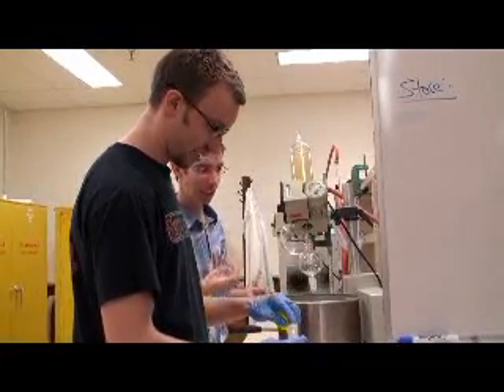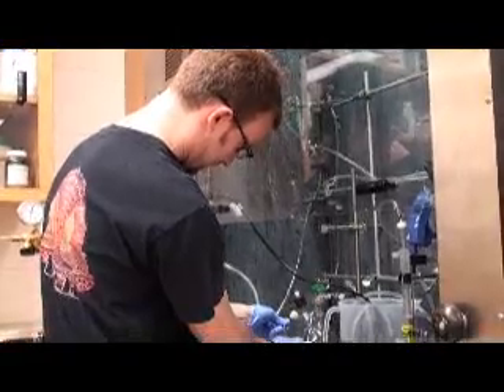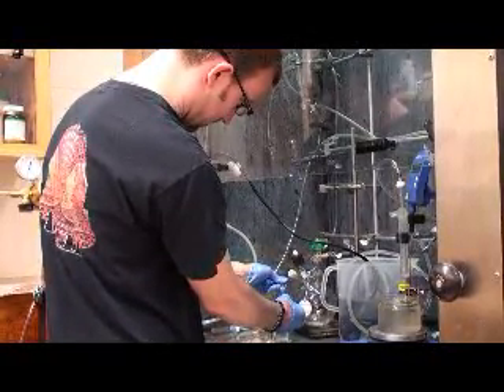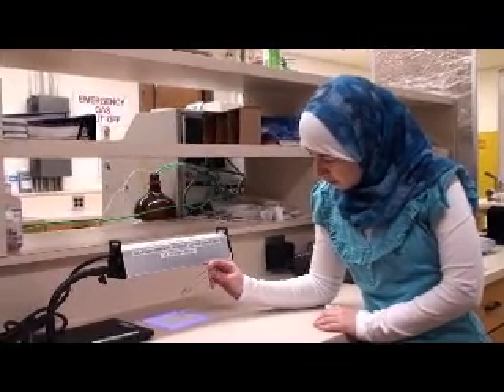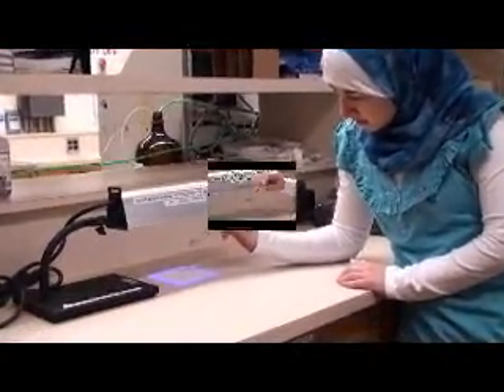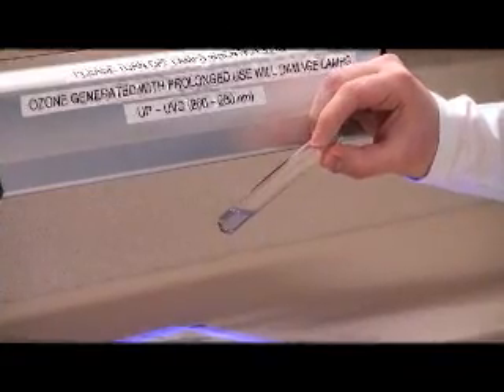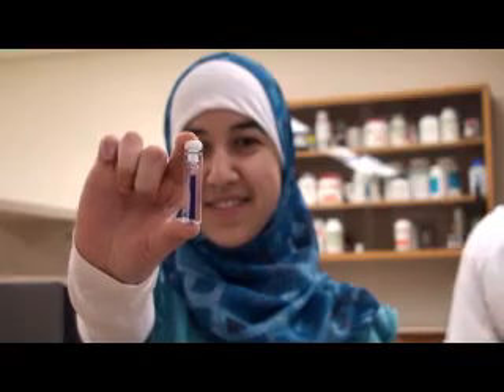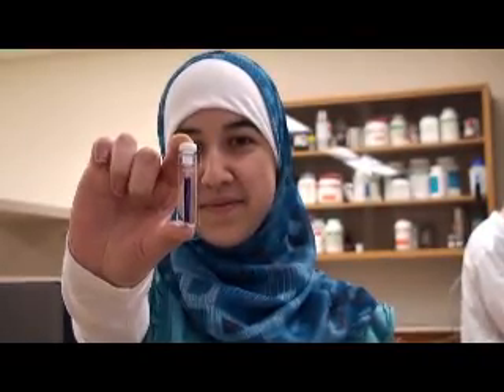Of Light and Liposomes 1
University of Regina Professor Scott Murphy is lighting up  new possibilities in medical drug delivery.